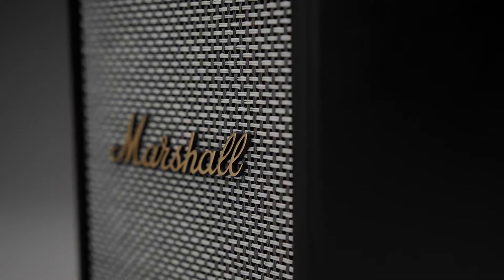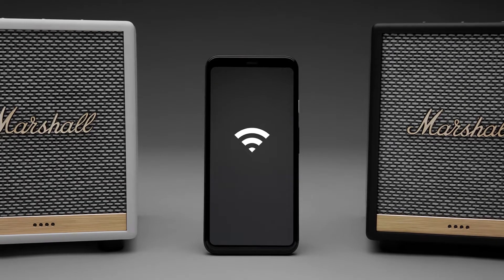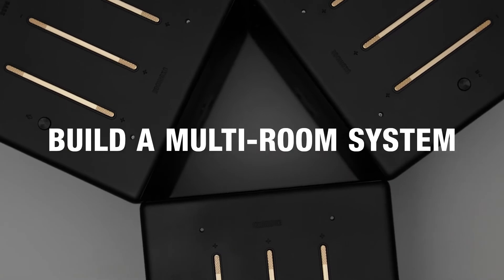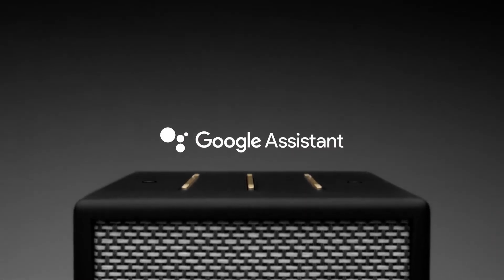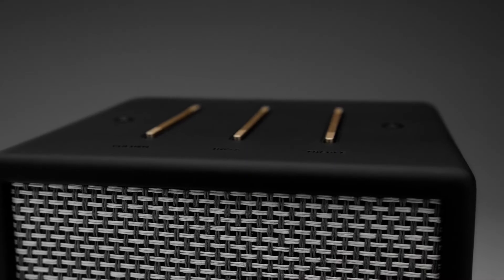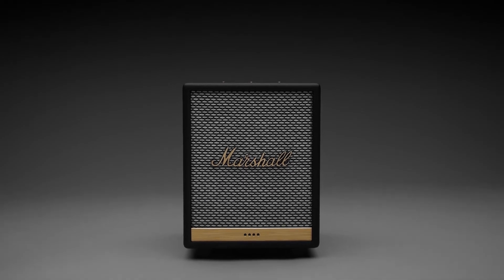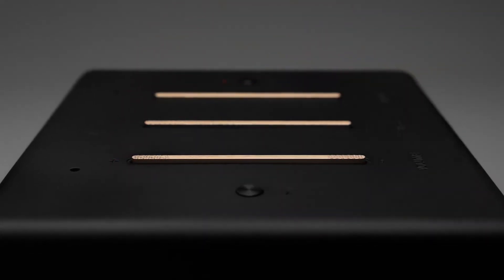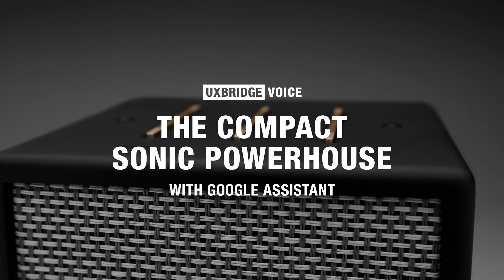Marshall Uxbridge Voice with the Google Assistant Full Overview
Lo speaker senza fili Marshall Uxbridge Voice, in questa versione con finitura bianca, combina il leggendario suono di Marshall con l'aiuto a mani libere di Google Assistant, per un altoparlante che non è solo intelligente, è brillante. Piccolo nelle dimensioni ma grande nel suono, questo altoparlante offre un'esperienza audio pulita e precisa. Con Google Assistenat integrato puoi riprodurre e controllare la tua musica preferita e goderti le canzoni che ami, indipendentemente dalla stanza in cui ti trovi.